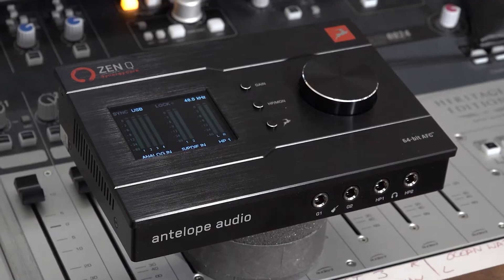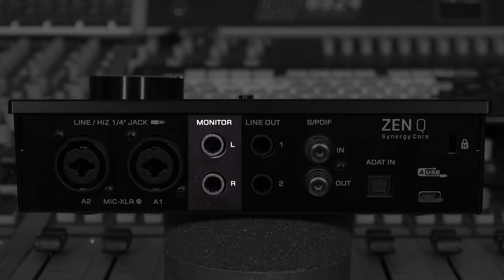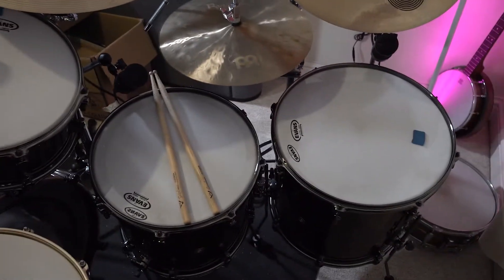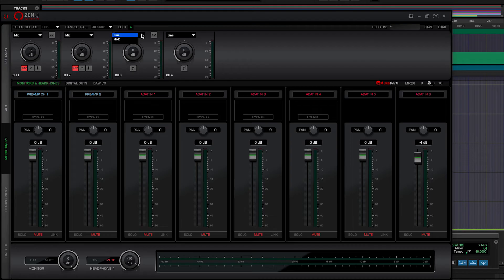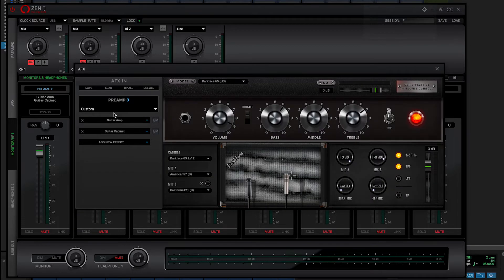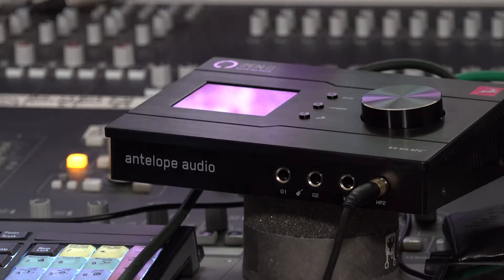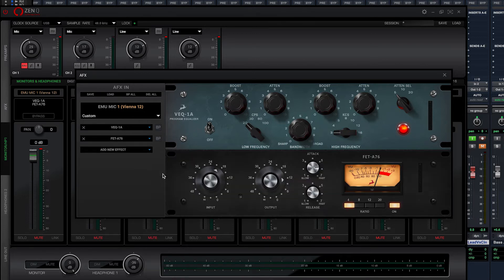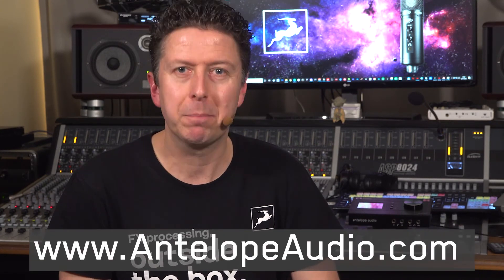【字幕版】Zen Q Synergy Core USB | Bus-Powered Audio Interface | 製品紹介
このインターフェイスには、2基のディスクリート・プリアンプ（Mic、Line＆Hi-Z）、2つの楽器入力(Hi-z/Line)、USB-Cバスパワー駆動、ADAT入力、S/PDIF I/Oを備えています。

0:00 イントロ
0:24 製品紹介
2:01 ドラム録り
3:22 ベース録り
4:02 ギター録り
4:48 アコースティックギター録り
5:44 キーボードとラインレベル機器の録音
6:16 歌録り
6:55 ミキシング